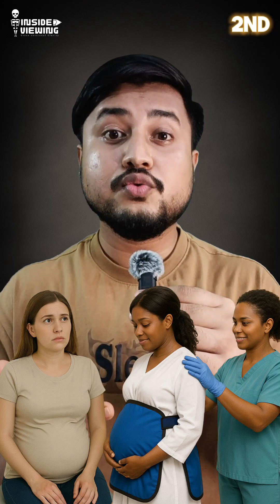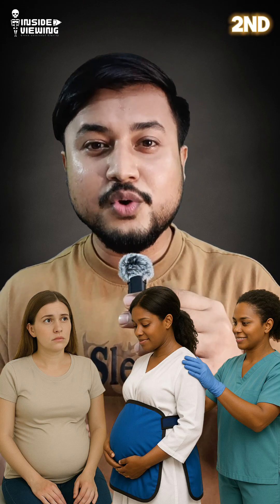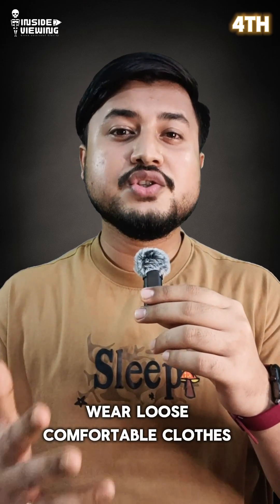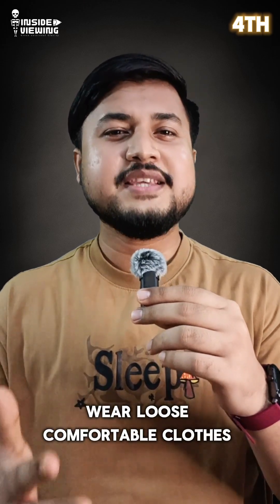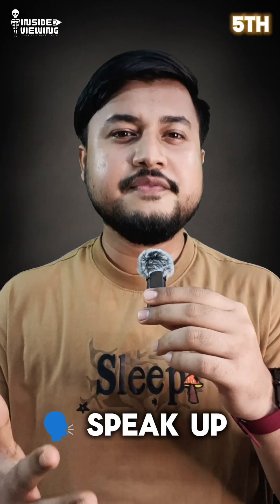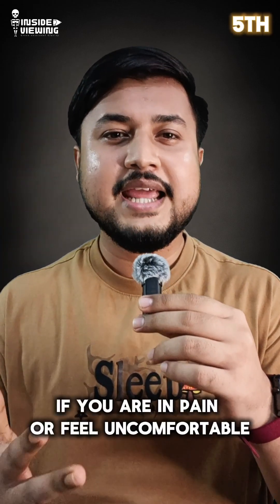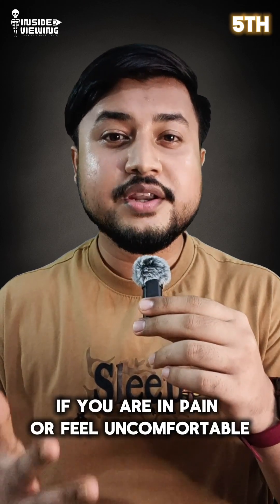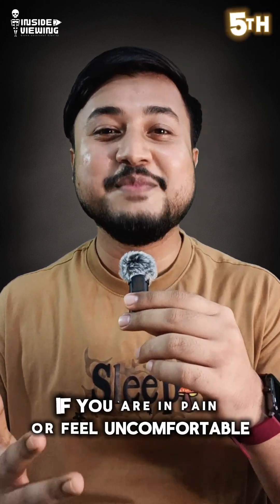What Patients Must Know Before an X-ray! 🚨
Are you or someone you know going for an X-ray? 🩻
Here are the top 5 things every patient MUST know before stepping into the radiology room — from removing metal items to what to expect during the scan.

This 1-minute guide will help you feel confident, safe, and prepared for your next medical imaging test.

🎥 Follow Inside Viewing for easy-to-understand radiology tips, facts, and patient education!